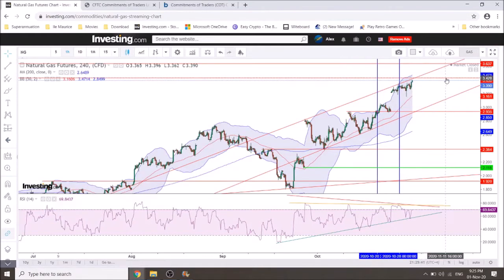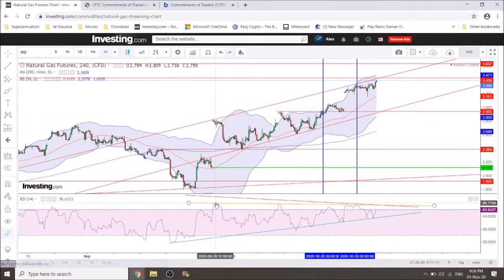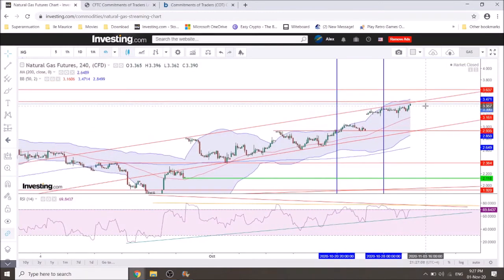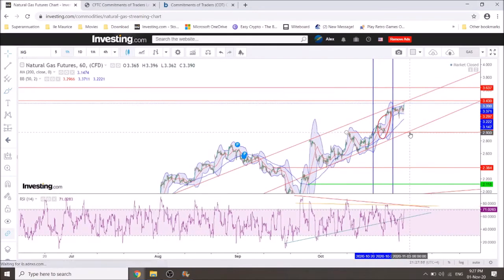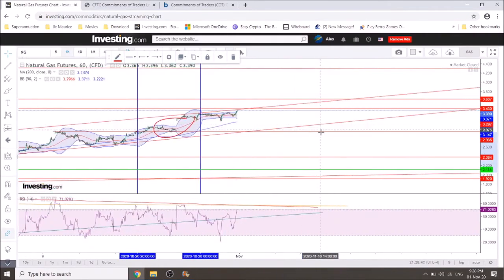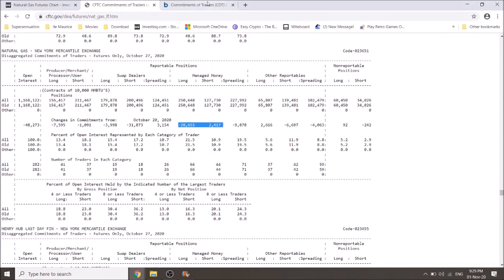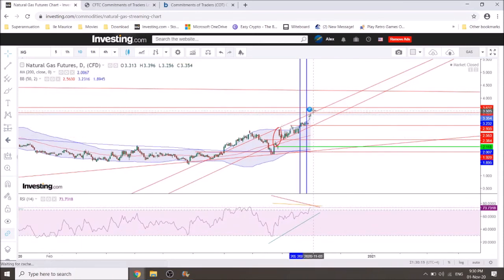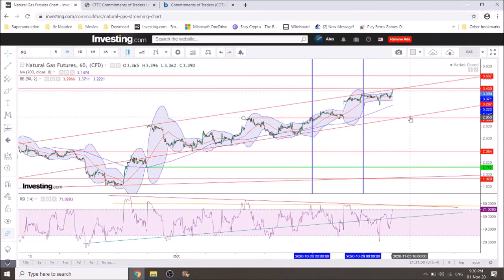Natural Gas market analysis - 1st of November 2020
Having a look at NG and apparent bullish strength that I don't trust too much, knowing the history of this market. Technically still bullish, there are now clear signs of buyers' exhaustion on significant timeframe while we have the first divergence in the COT report with the smart money reducing long while price continued to the upside. I think the question is more about the $2.90 level: are we just pulling back to that level to cool off indicators or breaking down lower to close the large $2.10-$2.75 gap? No answer yet but very careful with any long position at this point... Good luck, Alex.